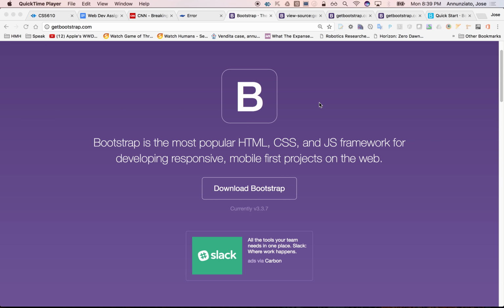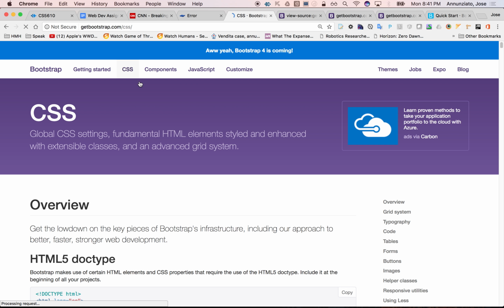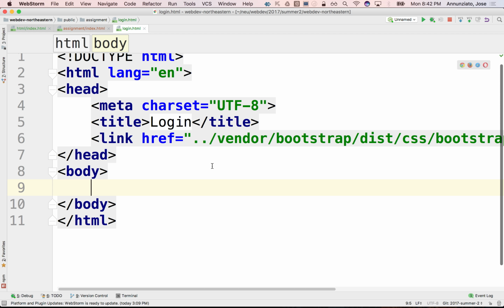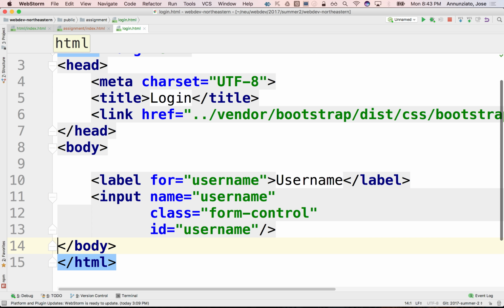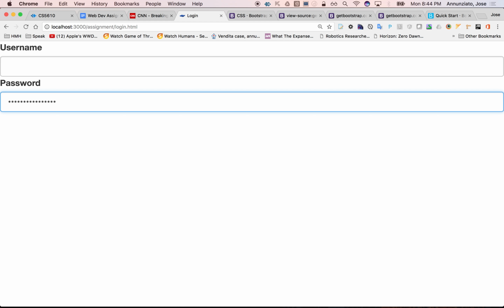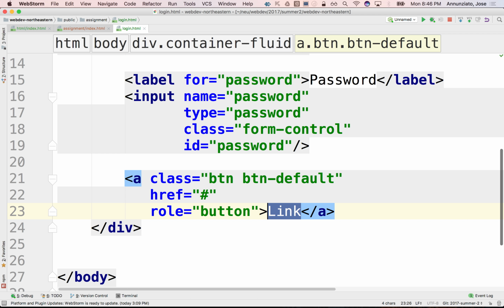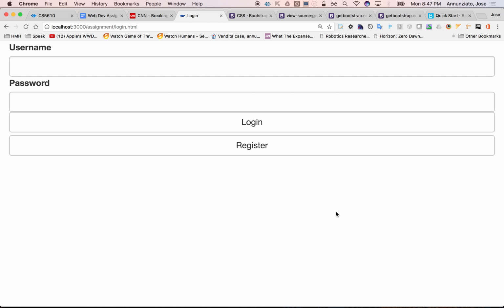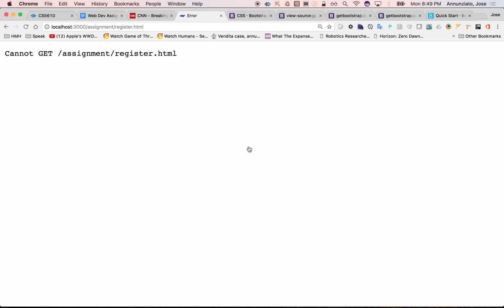2.5 bootstrap login page webdev summer 2 2017